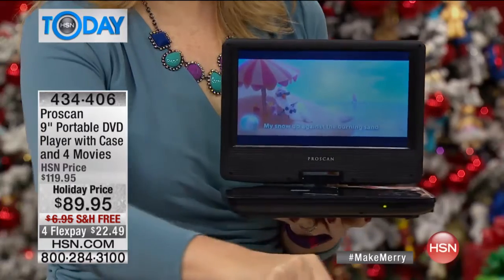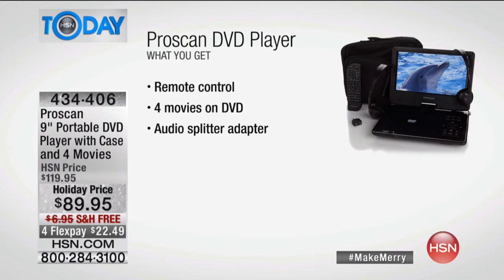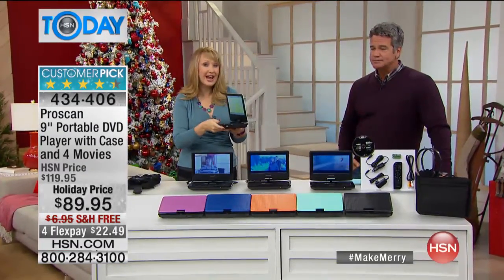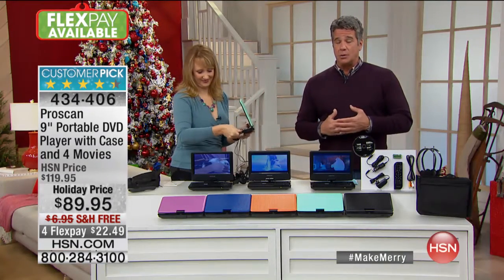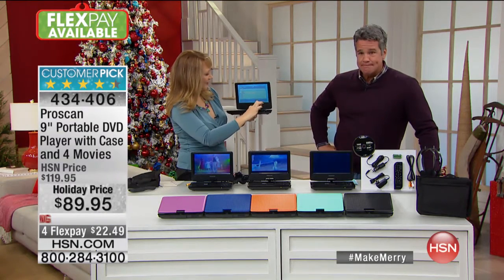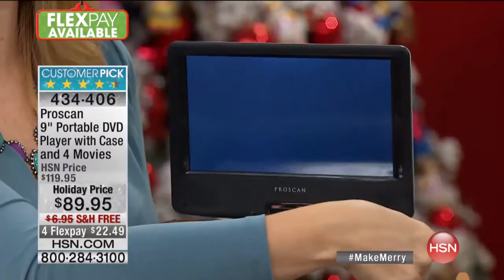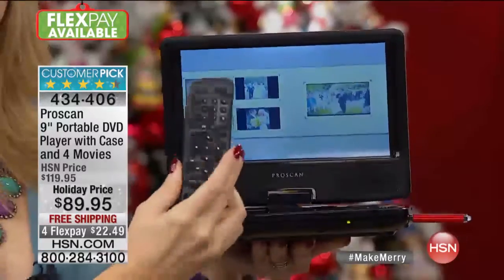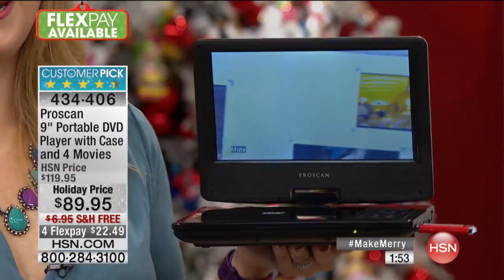Proscan 9" Portable DVD Player with Case and 4 Movies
Road trips seem to get longer with a carload of restless kids. Keep them content and entertained with this portable DVD player. Just hang it...